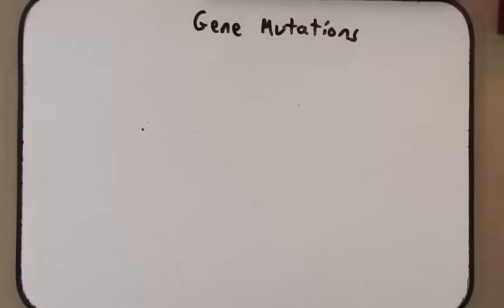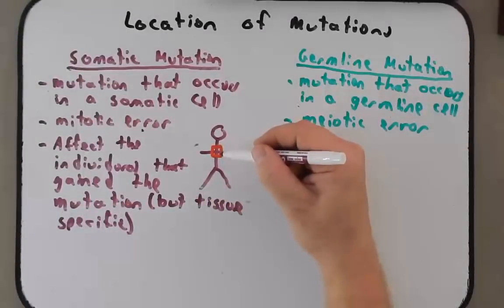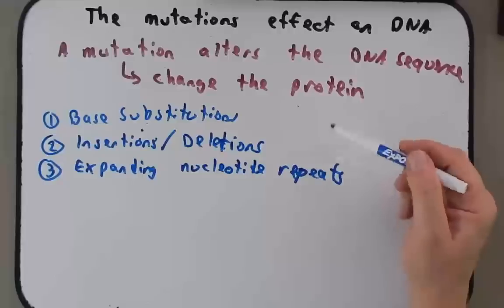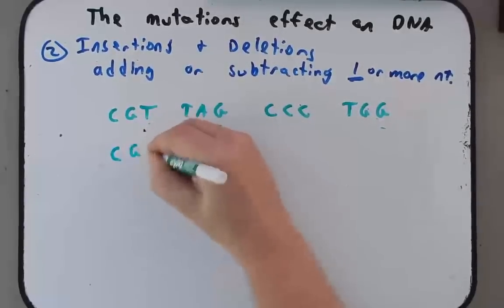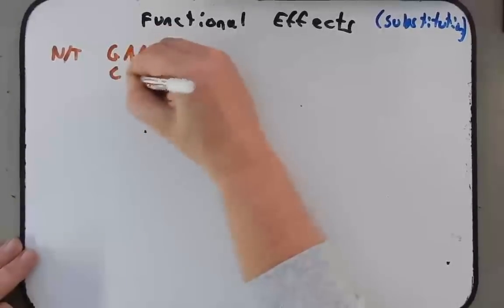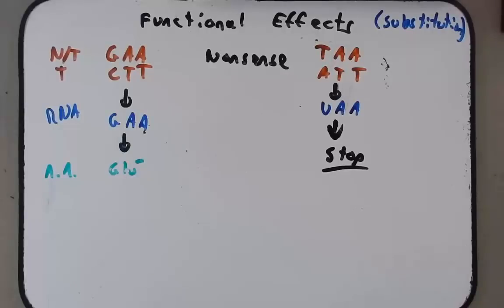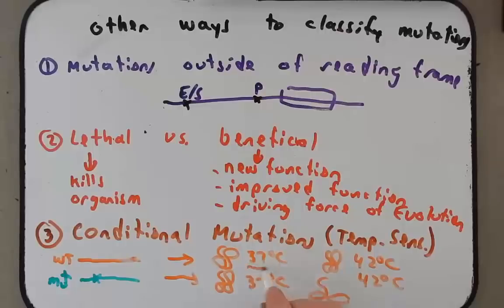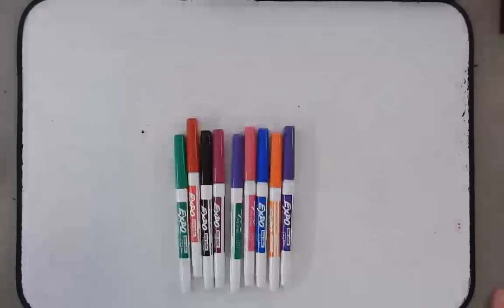Day 26 Mutations